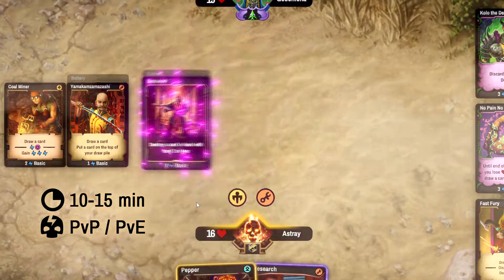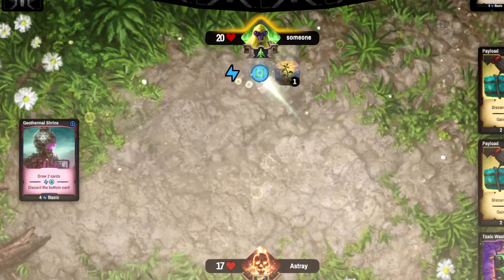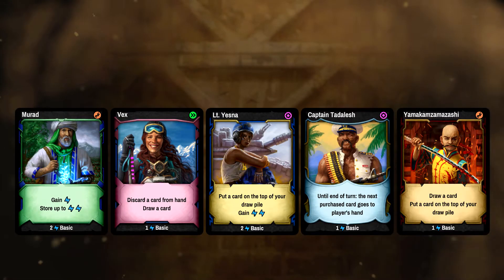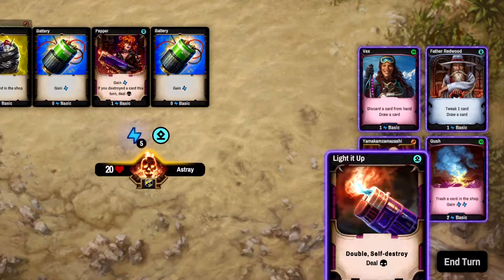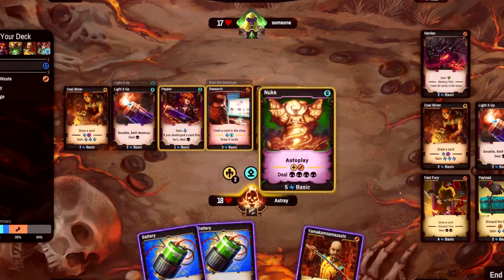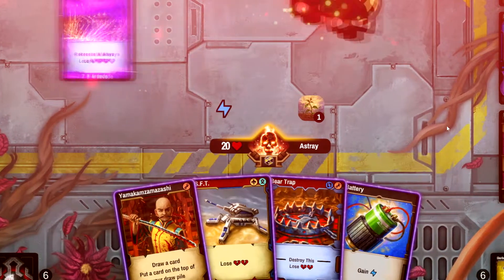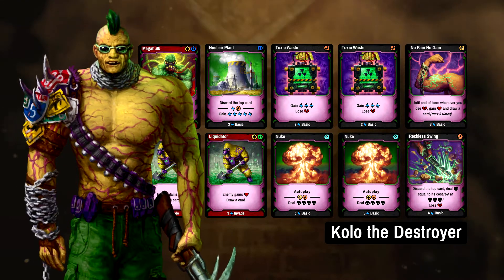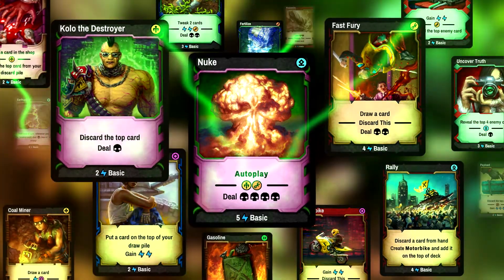SUR5 - Official Trailer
SUR5 is an original counter deck building game that can be played in countless ways. Select a team of 5 Survivors and fight against other players. Upgrade Wildcards and collect new Survivors to expand your possibilities in this post-apocalyptic world.